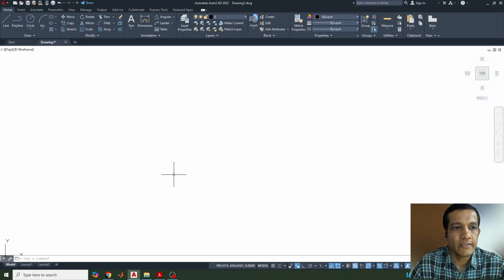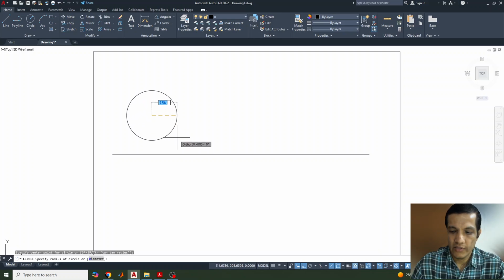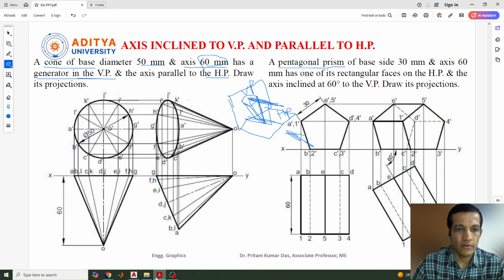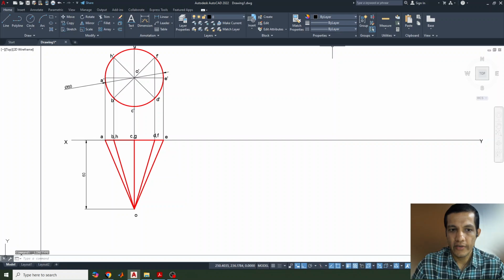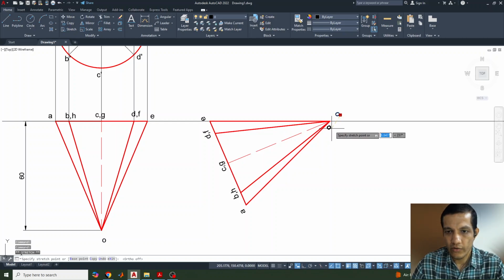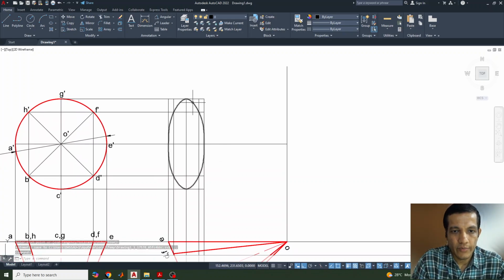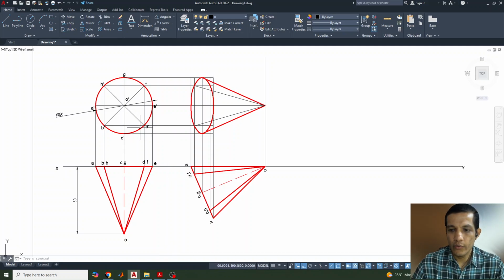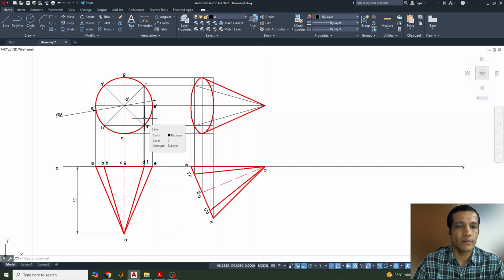Lecture 44 Projection of Solid Part 6#Axis inclined to VP & Parallel to HP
A detail explanation given on Projection of Solid Axis inclined VP & Parallel to HP
Problem solved for Projection of Cone.